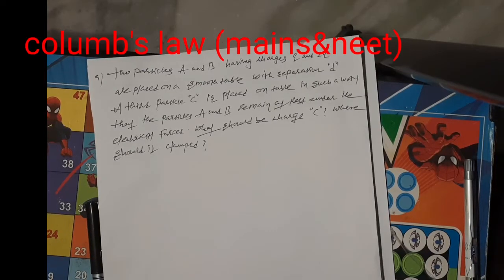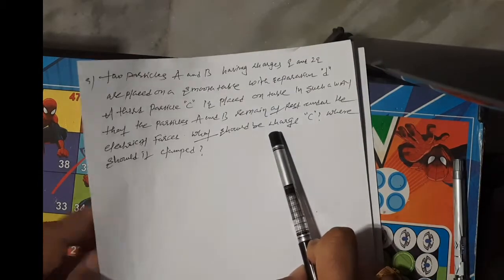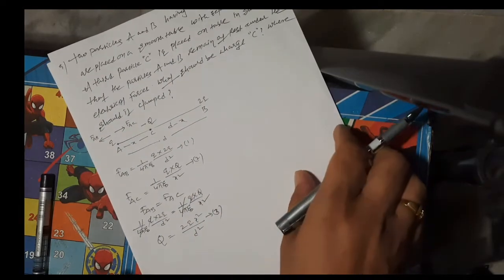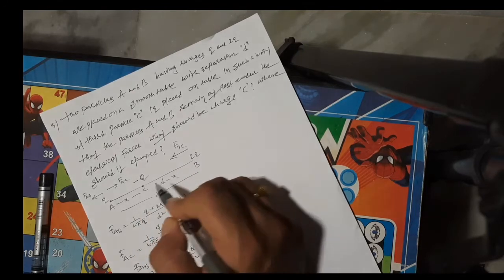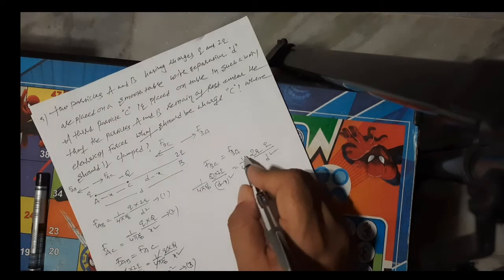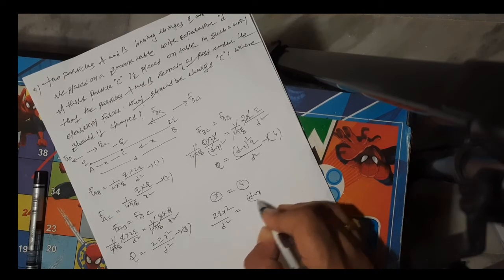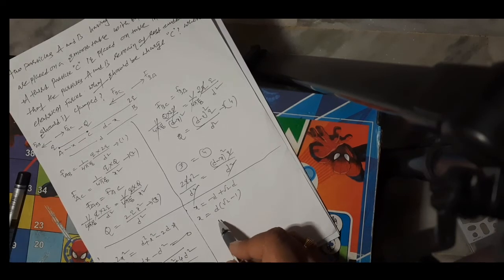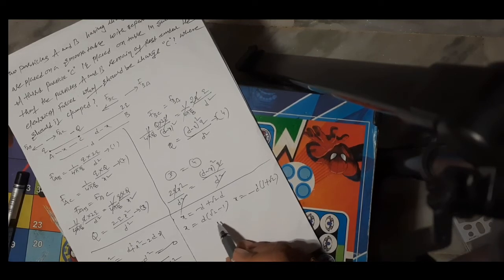Columb's law obj problems model -1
I explained all objective problems in detailed